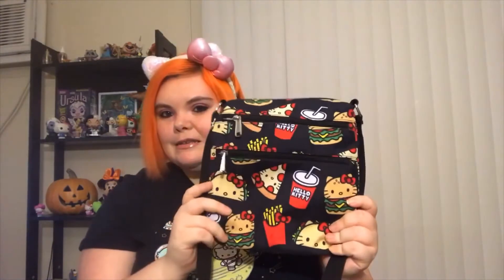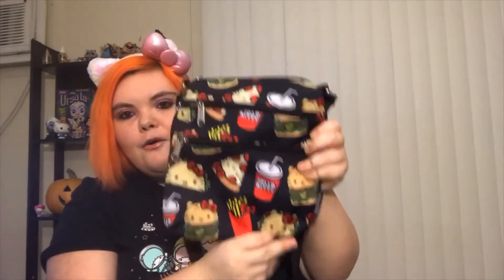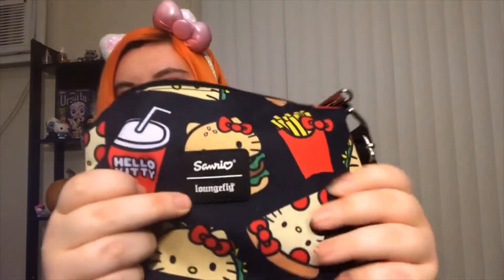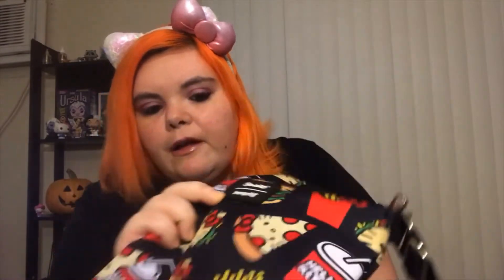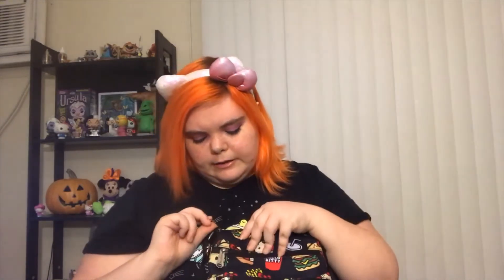Hello Kitty Snacks Loungefly Passport Bag